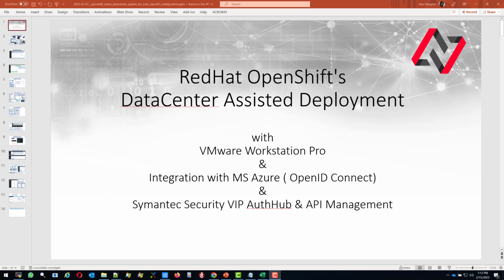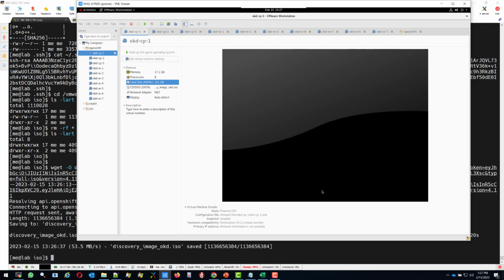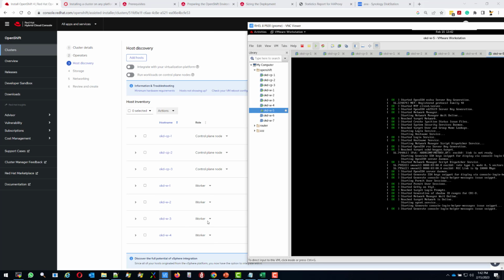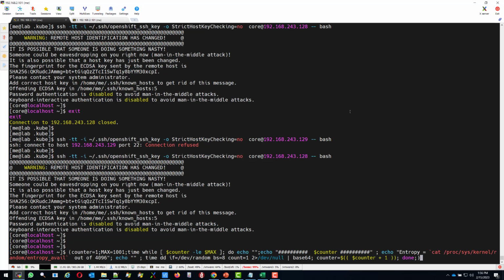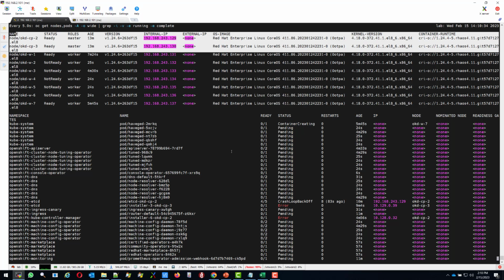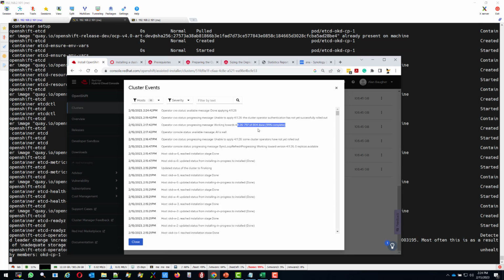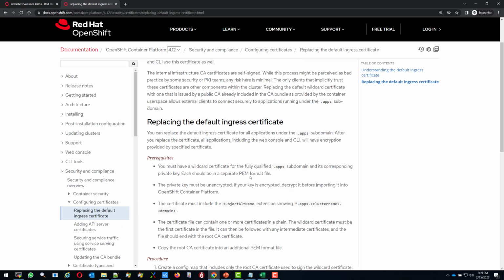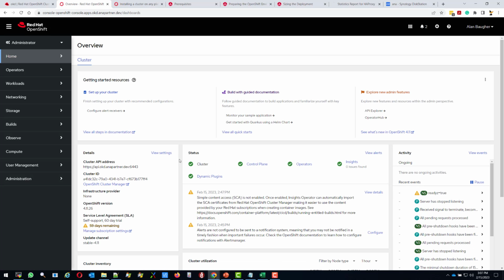OpenShift on VMware Workstation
Deployment of OpenShift 4.x on VMWare Workstation Pro using the local datacenter option.

The Red Hat sixty (60) day eval license for OpenShift and the customized ISO image with Red Hat Core OS provide a straightforward process to build your lab and lower cost for training.

Requirements:
- Local DNS to resolve a minimal of three (3) addresses for OpenShift. (api.[domain], api-int.[domain], *.apps.[domain])
- DHCP Server (may use VMware Workstation NAT's DHCP)
- Storage (recommend the use of NFS for on-prem deployment/lab) for OpenShift logging/monitoring & any db/dir data to be retained.
- SSH Terminal Program w/ SSH Key.
- Browsers
- Front Loader/Load Balancer (HAProxy)
- VMware Workstation Pro 16.x

- Specs: (We used more than minimal recommended by OpenShift to prepare for other applications)

- Three (3) Control Planes Nodes @ 8 vCPU/16 GB RAM/100 GB HDD with "Red Hat Enterprise Linux 8 x64 bit" Guest OS Type
- Four (4) Worker Nodes @ 4 vCPU/16 GB RAM/100 GB HDD with "Red Hat Enterprise Linux 8 x64" Guest OS Type

Post-Efforts: Apply these to provide additional value. [Included as examples]

- Add entropy service (haveged) to all nodes/pods to increase performance.
- Let'sEncrypt wild card certs for *.[DOMAIN] and *.apps.[DOMAIN] to avoid self-signed certs for external UIs. Avoid using "thisisunsafe" within Chrome browser to access the local OpenShift console
- Update OpenShift Ingress to be aware of more than two (2) worker nodes.
- Update OpenShift to use NFS as default storage.